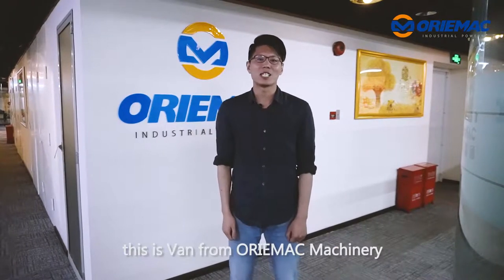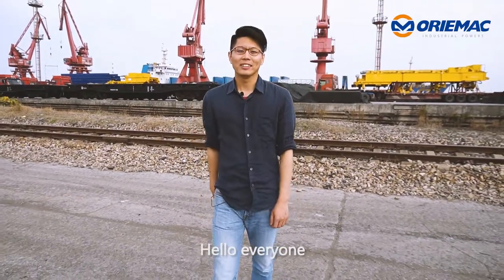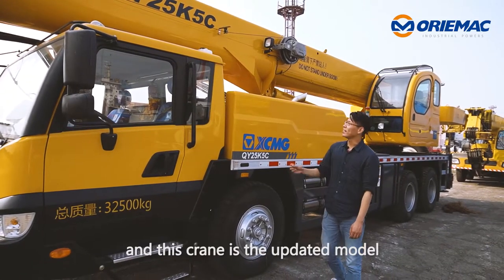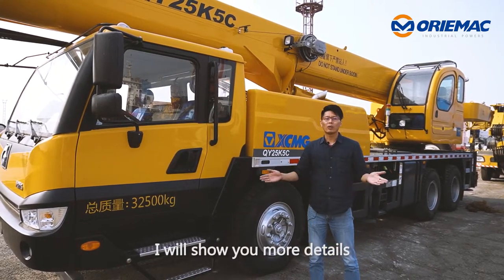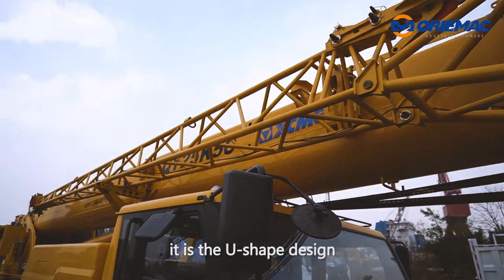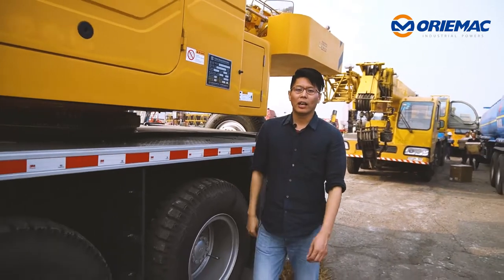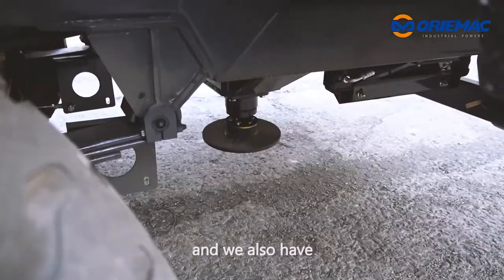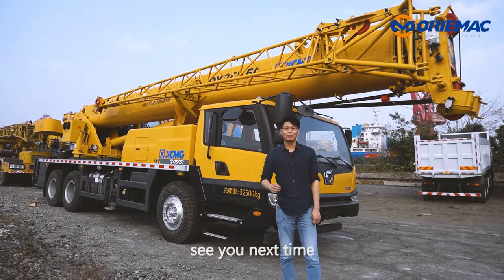2 Units XCMG QY25K5C Truck Cranes Ready to Ship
Hello everyone, this is Van from Oriemac Machinery, we have 12 years experience of construction machinery for export, today we have two truck cranes in the port ready for ship. Here we go!
Hello everyone, now we are in the Shanghai port, we have TruckCrane ready for ship, now, I will show you. Let‘s go!

Look, it is XCMG brand, QY25K5C, brand new, 25 truck crane, and this crane is the updated model based on the classic one, it has a new design and better lifting performance. And this truck crane is very good for use on a construction site, but this one it will ship to the overseas mining project, and next, I will show you more details.

Now, let’s check the boom, this crane has five booms, one, two, three, four, five. The maximum lifting height is 41 meters, and this boom is the U-shape design, this kind of design has very good lifting strength.

Finally, I will show you the last two parts, this is the core part of the whole lifting crane, the hydraulic pump and the valves, it uses the very good famous brand, good quality. The last one, I will show you the outrigger operation panel, when you pull and push the handle, you can let the outrigger go outside inside, and we also have a fifth outrigger in the front.

Except for the XCMG brand, we also have SANY, ZOOMLION, and other brands, if you need anything machines, we will try to offer the best for you, see you next time, bye."